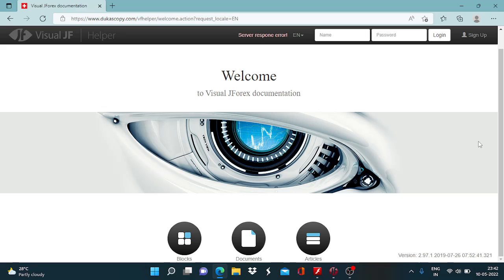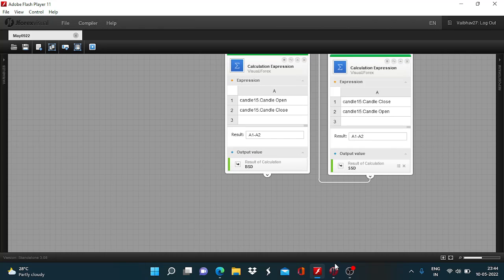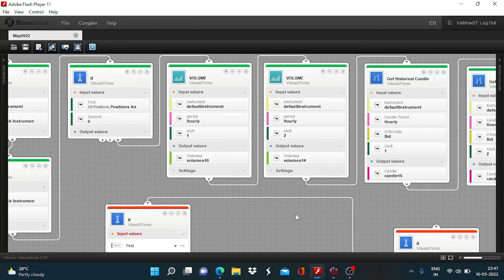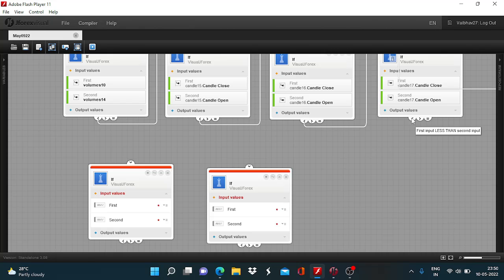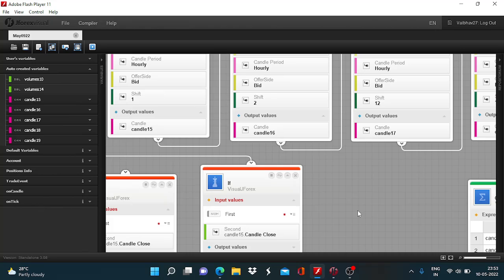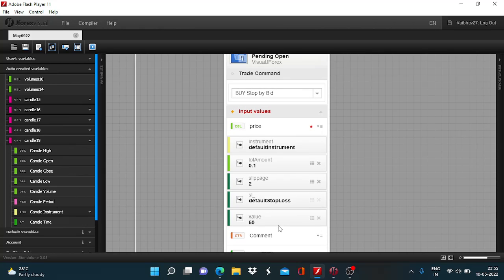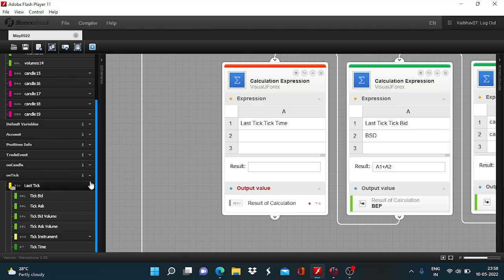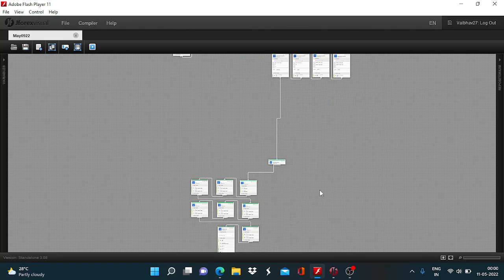Visual JForex: Volume Part 2